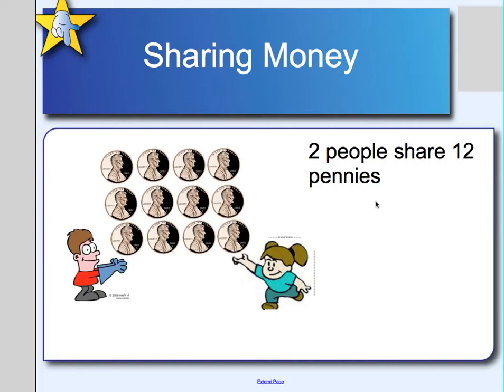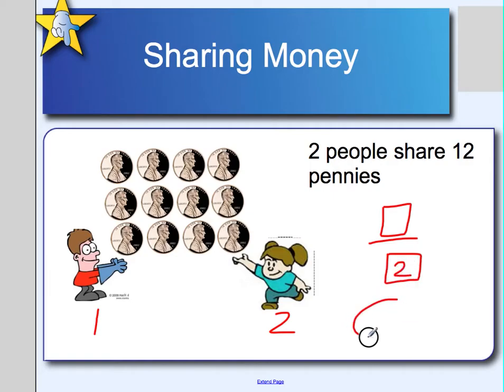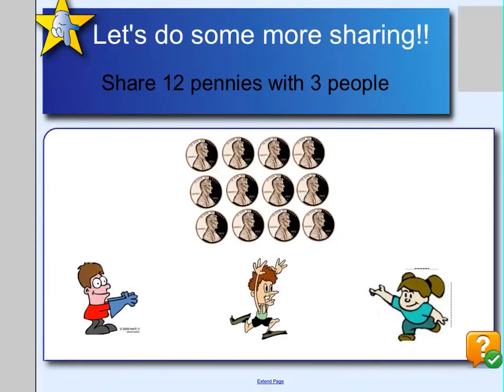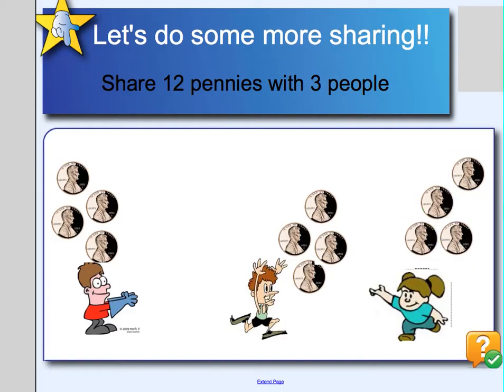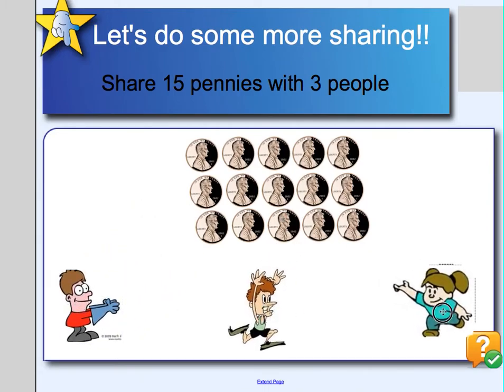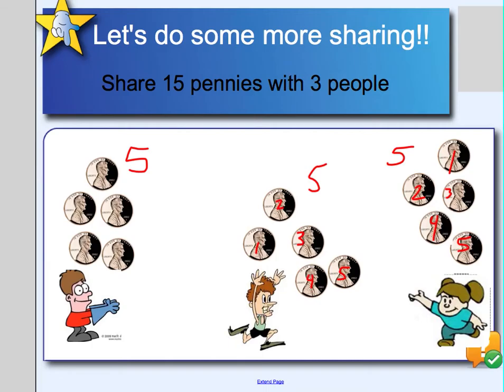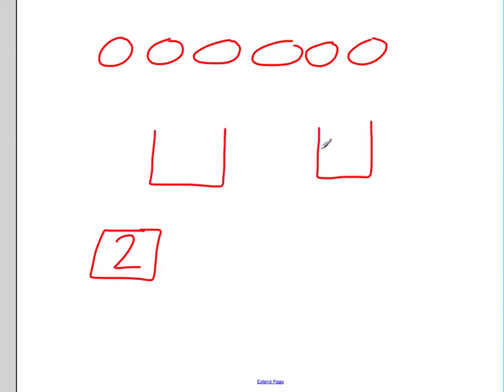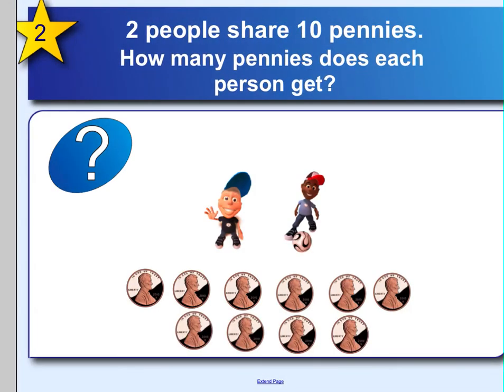8.8 Sharing Pennies Day 1